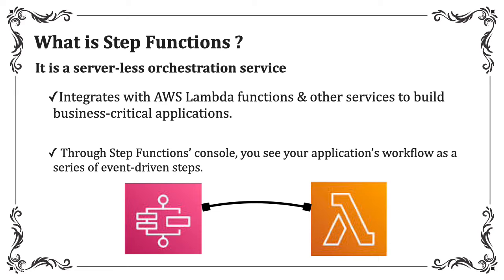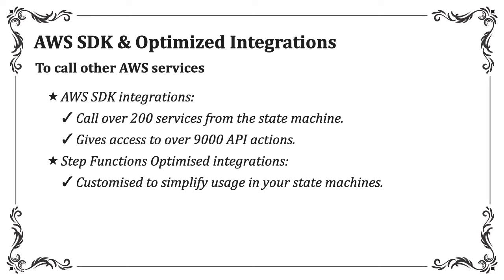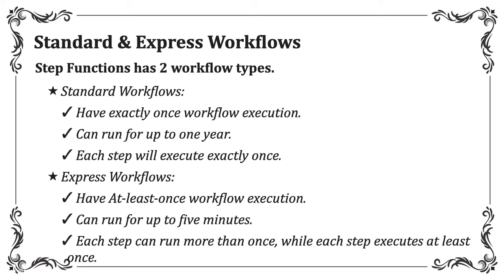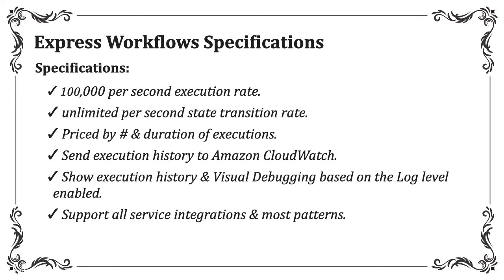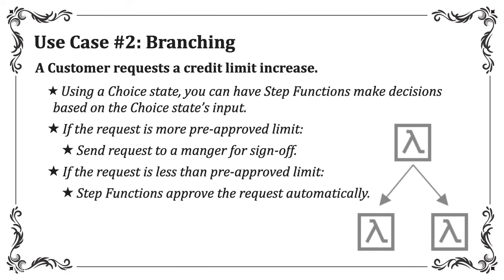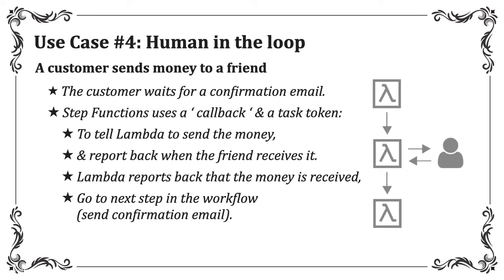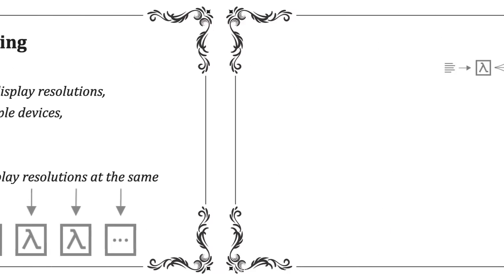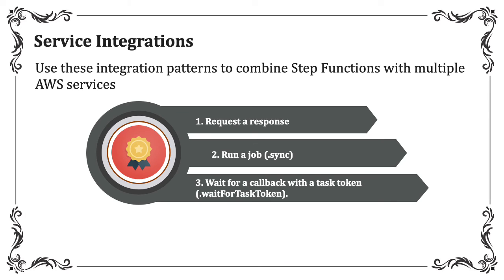Lesson 01. What is Step Functions?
AWS Step Functions, An Orchestration tool.